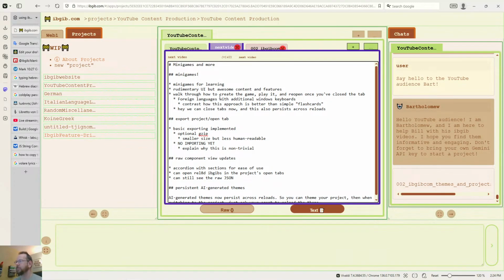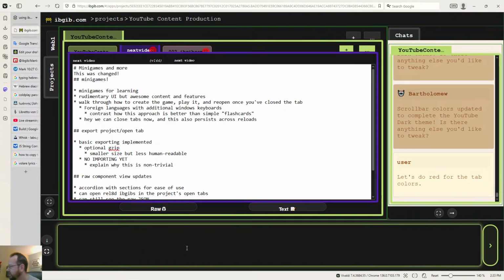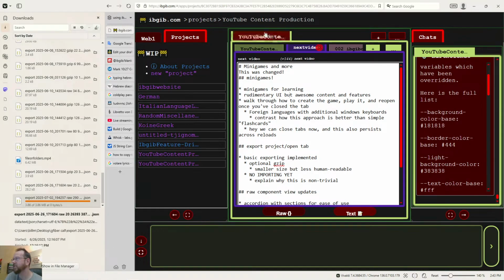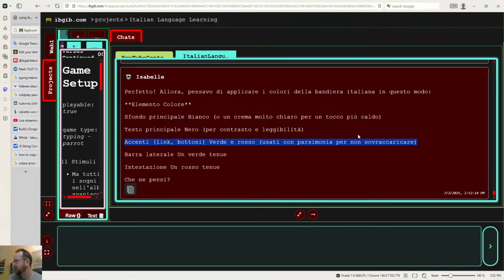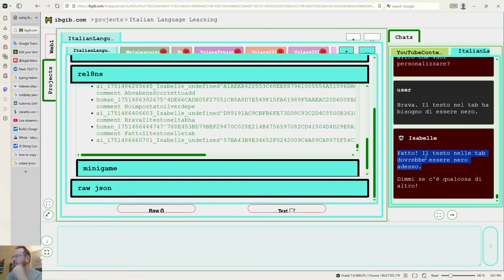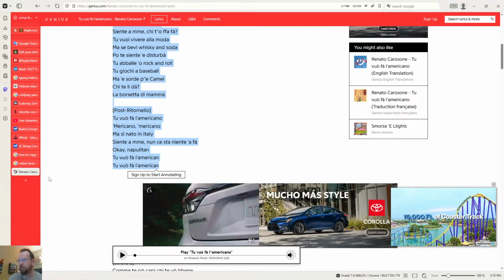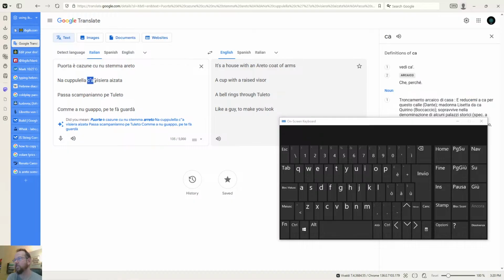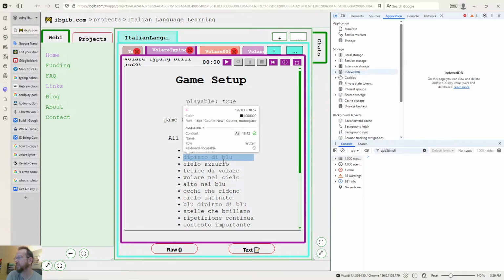agentic AI text minigames to learn anything - ibgib.com updates - ibgib live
# Minigames and more

Basically I'm going to use ibgib.com to show you what the new update is about.

**I've made detailed timestamps, because I know it's a long video. So just jump to the parts you're interested in.**

This update covers minigames, my actual usage of them, and how they work with the current ibgib.com agentic workflow. Also I'll cover a couple other little updates.

* REQUIRED: Gemini API Key is needed to use an agent. I tell you how to find/get this at 01:02:00. With the current version of the website, you can enter this using the gear icon in the top right corner.
* EEK: I choose Italian as an example, but I had forgotten that I speak with the agent _in Italian_ in this one. Sorry about that, though I do translate them and myself.
* SPOILER: The "Italian" song that I choose as an example song actually has a lot of Neopolitan dialect words - not really "Italian" proper. Whoops.

## video notes

* minigames for learning
* rudimentary UI but awesome content and features
* walk through how to create the game, play it, and reopen once you've closed the tab
  * Foreign languages with additional windows keyboards
    * contrast how this approach is better than simple "flashcards"
  * hey we can close tabs now, and this also persists across reloads

### export project/open tab

* basic exporting implemented
  * optional gzip
    * smaller size but less human-readable
  * NO IMPORTING YET
    * explain why this is non-trivial

### raw component view updates

* accordion with sections for ease of use
* can open rel8d ibgibs in the project's open tabs
* can still see the raw JSON

### persistent AI-generated themes

AI-generated themes now persist across reloads. So you can theme your project, then when switching to the project, just ask your agent to reload the theme.

## timestamps

00:00 - THROUGHPUT! goal of ibgib + language learning
01:18 - wth is ibgib - intro
02:27 - website - raw component view
03:01 - website - why all the different colors?
04:52 - website - text view
05:55 - update - persistent dynamic themes
06:52 - theme - bart and I collab on YT theme
16:50 - update - export project for backup
17:31 - wth is ibgib - file AND folder in one
18:16 - update - export walk through
24:23 - minigames - segue
24:49 - minigames - why? THROUGHPUT
25:35 - digress - create an italian theme with Isabelle (AI)
36:15 - website - where are chats stored? "inside" project ibgibs
38:31 - minigame - back to creating a minigame with Isabelle
42:00 - minigame - Isabelle hallucinates
45:35 - wth is ibgib - what we should be able to do with other websites
47:08 - minigame - Tell the AI the song lyrics
49:33 - minigame - Isabelle actually creates the minigame
51:20 - minigame - the goal of this approach
53:16 - minigame - mystery: are those the lyrics?
57:30 - minigame - play the da*n thing
59:41 - minigame - play an actual italian game (not napolitano!)
01:02:00 - website - remember you NEED a Gemini API Key
01:03:10 - website - where to find the src code
01:04:30 - website - locally stored data
01:05:10 - outro - you can learn ANYTHING right now with this

## links

* src code
  * All code for the website is available on npm.js. You can find the source code itself under the `src` folder.
* I do not use git right now because ibgib is made to EAT GIT + GITHUB. But I have no friends :-( If you want to join me in developing the protocol, our first goal is to dogfood our collaboration. The ibgib protocol enables a revolutionary paradigm for this that acts like a generalized git.

## Thanks

* Google VideoFX + MusicFX
  * ibgib intro/outro was made using these

About ibgib:

This is an ibgib video, about some aspect related to ibgib technologies. In short, ibgib is a web3 + AI distributed protocol that I've been developing for 20+ years. It's basically my obsession which I see as the most important software architectural approach that generalizes a git-like branch-based version control system to what I call "semantic version control". Instead of assuming a single-source of truth, I've tried to instill humility in its foundations, with each "ibgib" being its own belief timeline akin to a repo. So even though I am using cryptographic principles, I never assume that what the data shows is The Truth or Knowledge. Rather, it is living logic that can best be represented by Beliefs and their evolution over time. Inevitably, this approach leads not only to sovereign, distributed data, but also to some degree of sovereign AIs. This is our approach to metaprogramming.